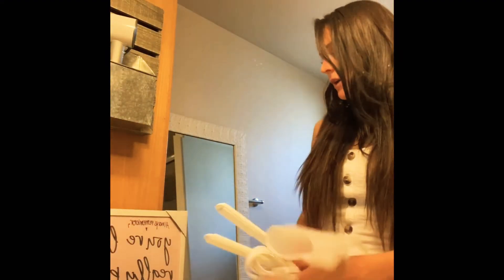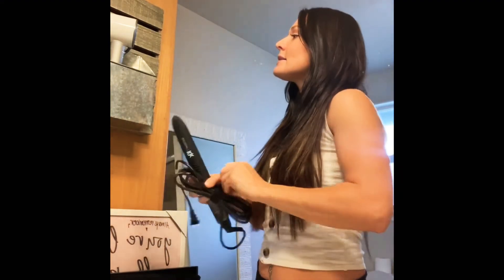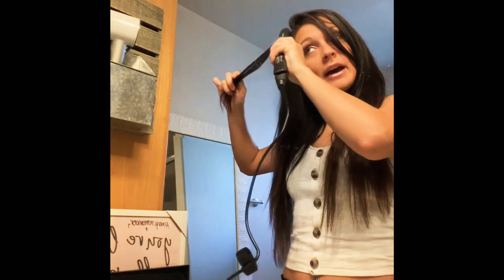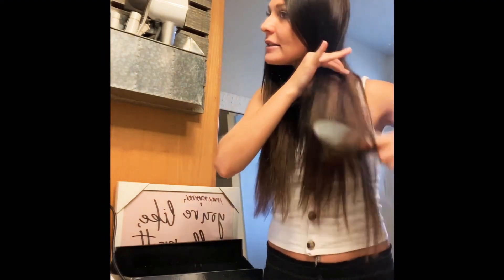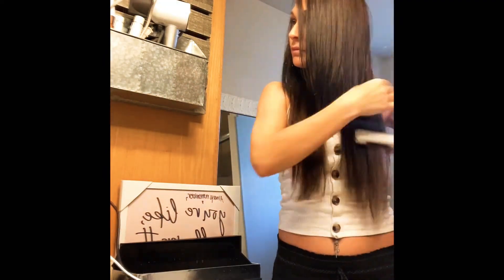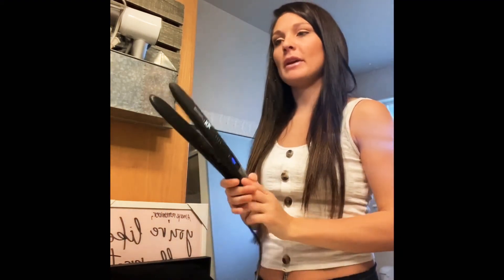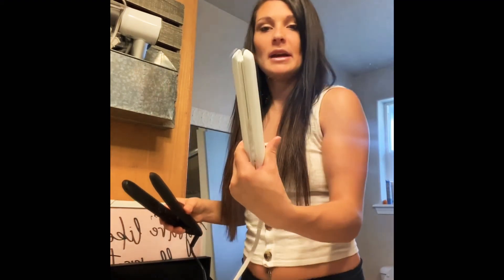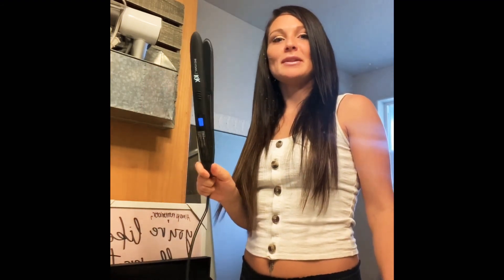Bio Ionic 10x vs T3 single pass 1” flat iron straightener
Which one to buy ? Bio ionic is the winner but only by a hair .